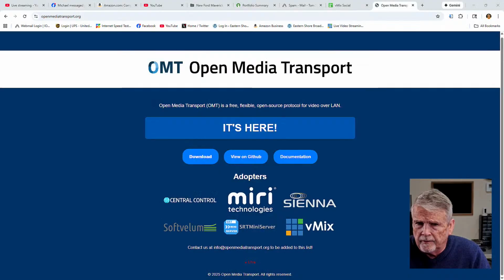Open Round Table -- What do Broadcasters Think? Or Do They Think At All?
Join us live today for an eclectic group of talented individuals. These folks are using vMix and other tools in their craft of broadcasting. Watch. Learn. Try.

-Tom

The new vMix 29 was used to produce this video.
Join me in upcoming episodes as we stumble through show after show, as I show How NOT To Do Streaming!

I design and build custom streaming PC's for churches, schools, talk shows, radio stations, sports venues, LED sign boards, schools, businesses and other organizations. I loves to chat with people about this streaming stuff.